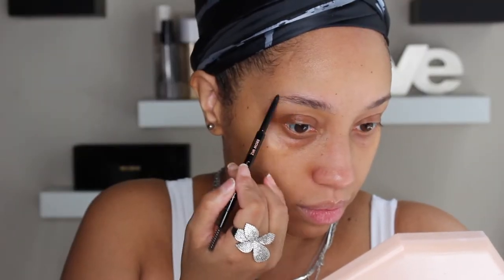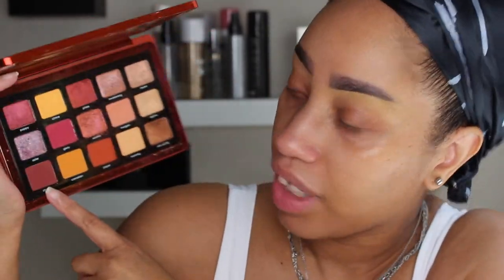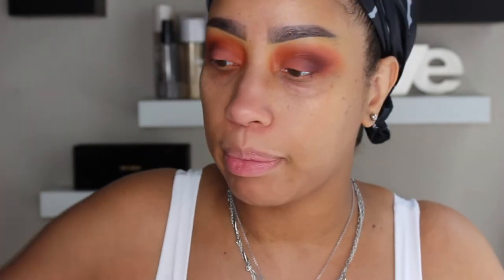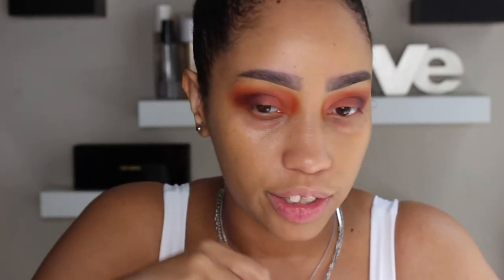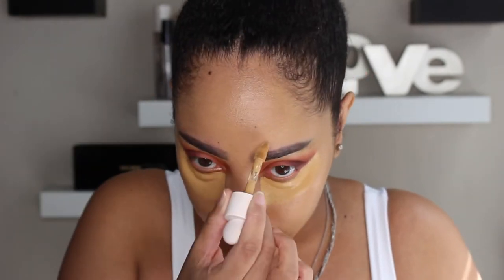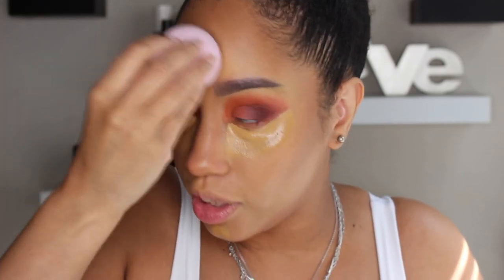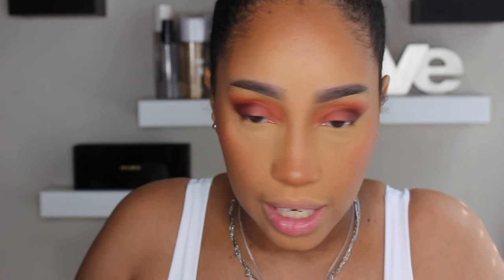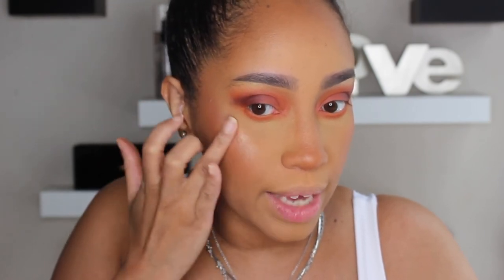How I Cover Up Allergies... using some NewNew!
Hello Beautiful Fam, what’s good?! I hope all is well in your world today! …Cuz in mine… this pollen has me thrown! LOL …And that’s basically why we are here! Today’s video is me trying not to look like my allergies are winning, all while trying out some new goodies! I hope you guys enjoy! Thank you guys for watching, and being patient with my uploads! I luv y’all for real!

What She Wore:
NYX Tinted Brow Mascara in Black
Fenty Beauty Pro FiltR Amplifying Eye Primer
ALamar Cosmetics Invisi-flex Lashes in Atrevida
Rare Beauty Positive Light Tinted Moisturizer in 34W
Rare Beauty Concealer in 360W
Merit Beauty The Minimalist Perfecting Complexion Stick(Contour) in Sepia
Huda Beauty Easy Bake Loose Setting Powder in Blondie
Rare Beauty Always an Optimist Soft Radiance Setting Powder in Medium
Becca Sunlit Bronzer in Ipenema Sun
Patrick Ta Major Headlines Double-Take Creme and Powder Blush in She’s Baked
Colourpop Super Shock Cheek (Highlighter) in Wisp
Fenty Beauty What it Dew Setting Spray
Colourpop Lippie Pencil in Bossy
GXVE by Gwen Stefani I’m Still Here Lightweight Longwear Matte Liquid Lipstick in Original Recipe

Eigshowbeauty.com

CHERELLE15

That’s it... Imma Go take a nap!

You da real MVP! LOL
Stay healthy… Stay safe… And Stay blessed!